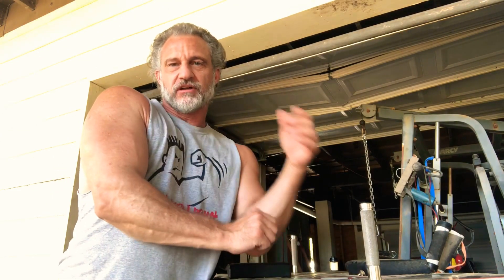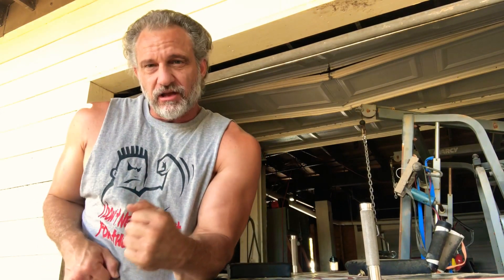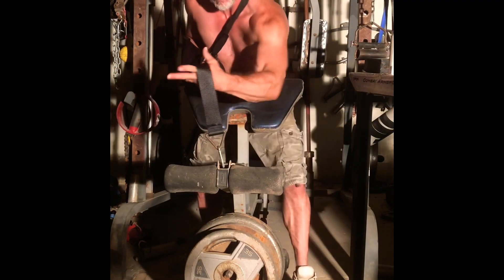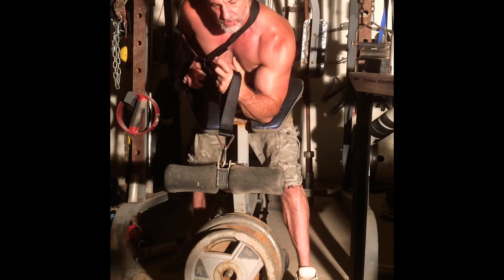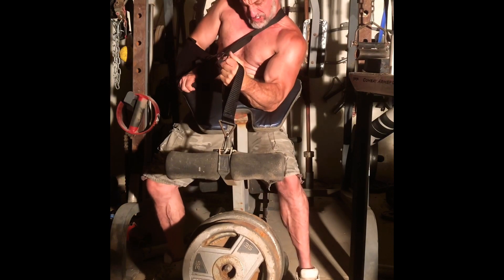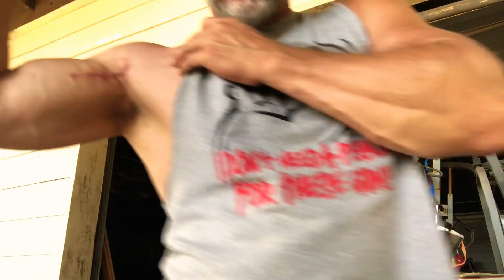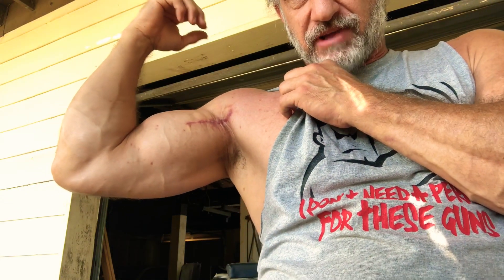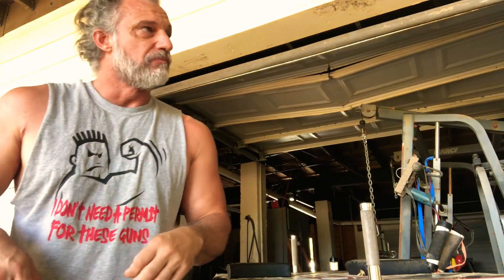6 week update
6 weeks post Proximal Tendon surgery plus an update on armwrestling training